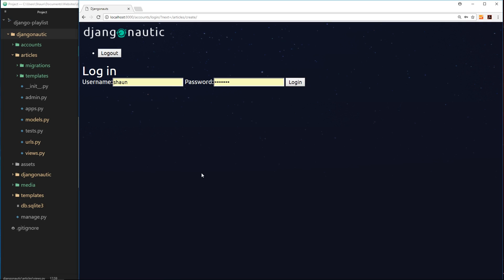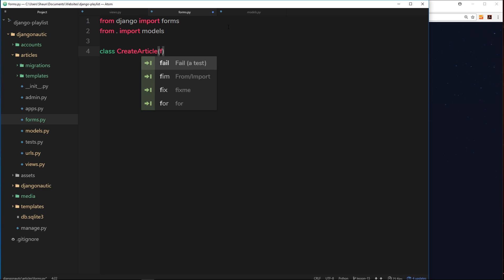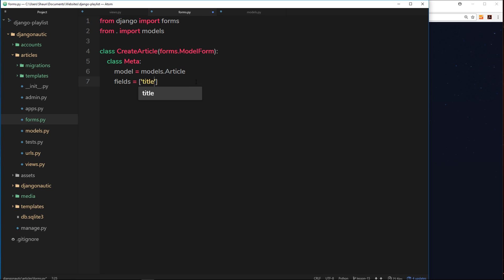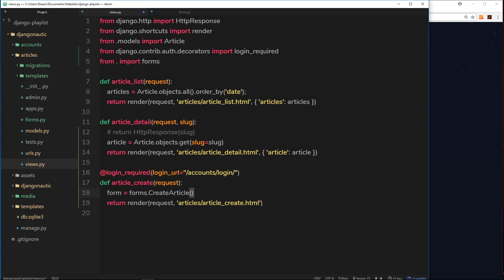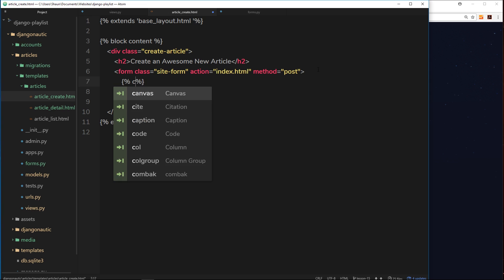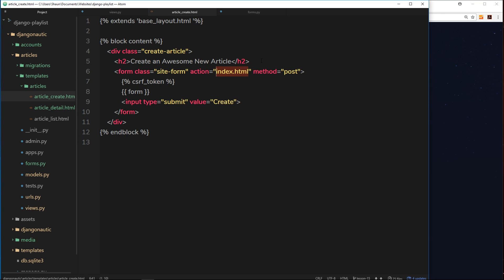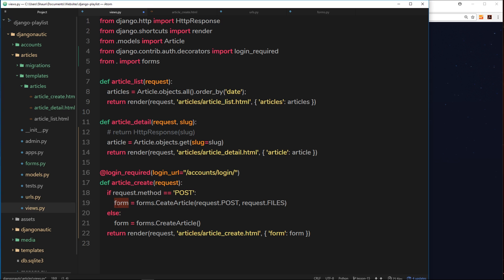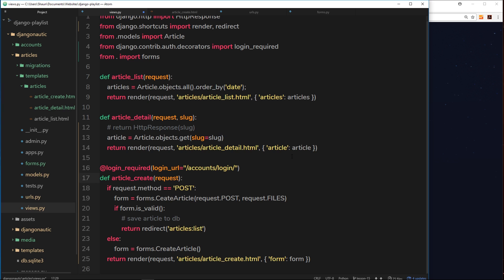Django Tutorial #26 - Model Forms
Hey gang, in this Django tutorial I'll introduce you to Model Forms so that we can create one for our Article model and then render it to the browser.

Other Tutorials

Social Links